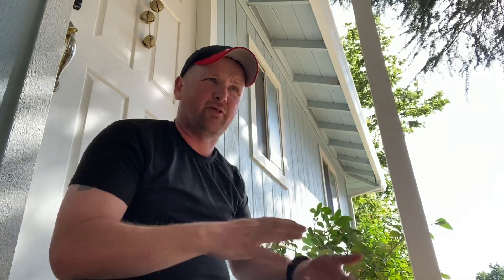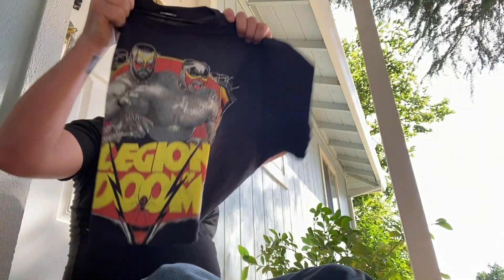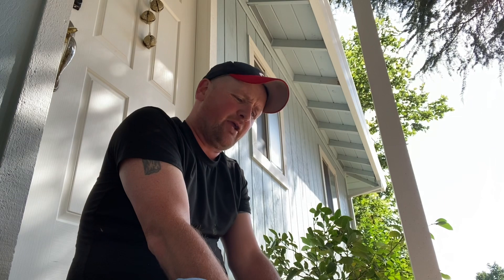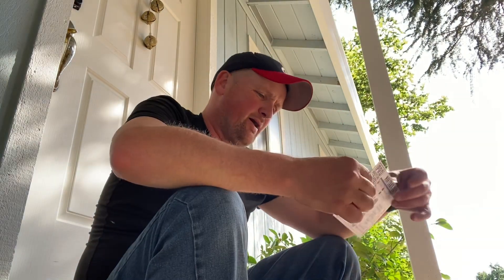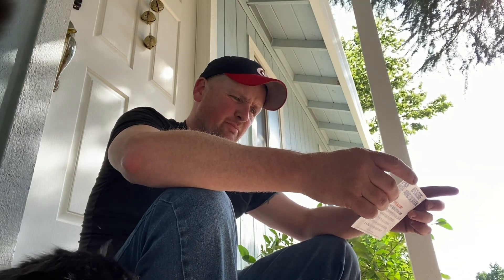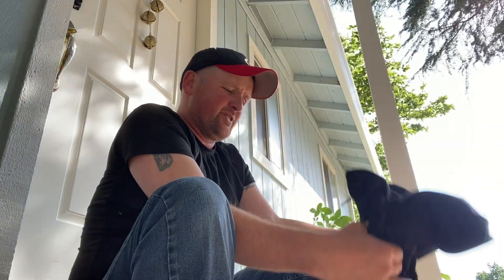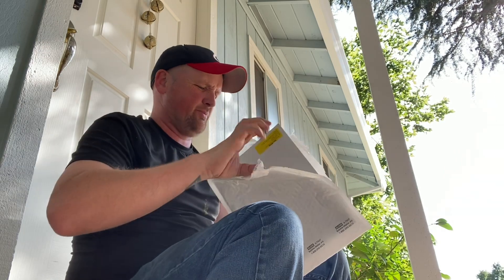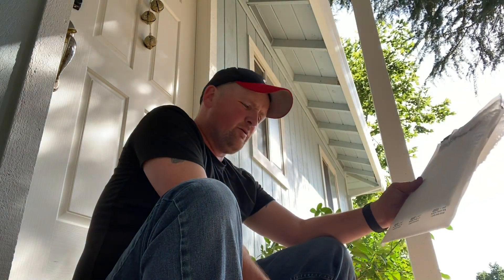Pro Wrestling Crate MAY 2022 CRATE PWCRATE and Bullet Club Day